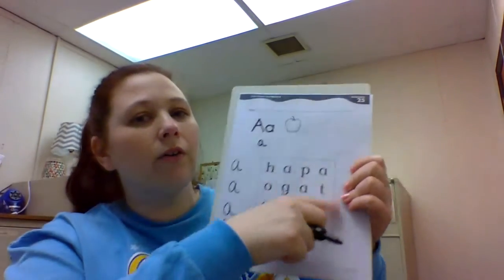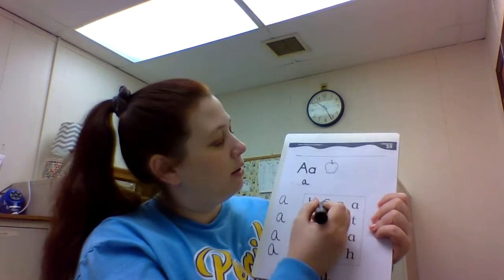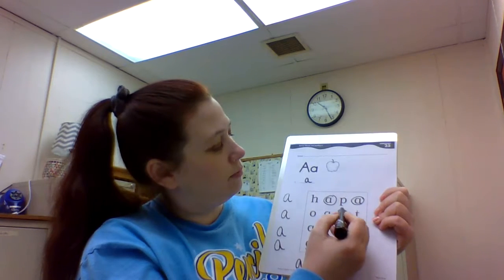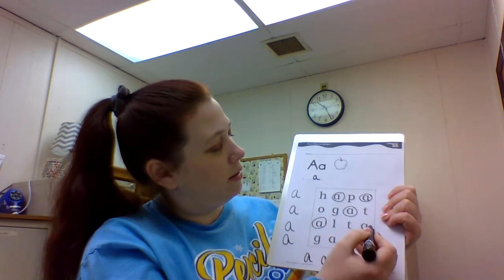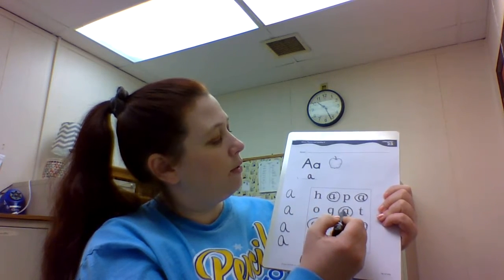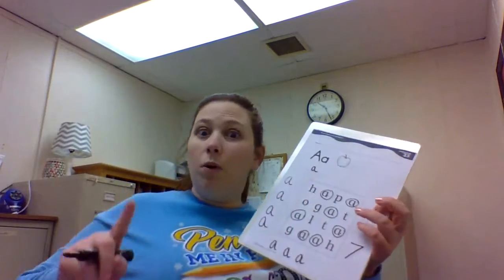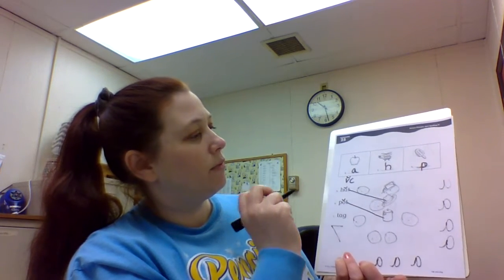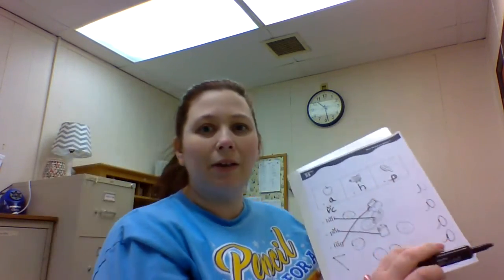Saxon K, Lesson 25